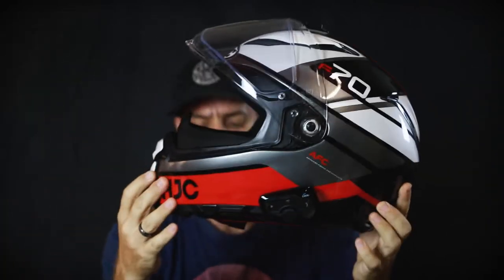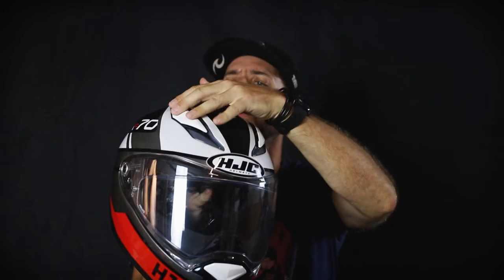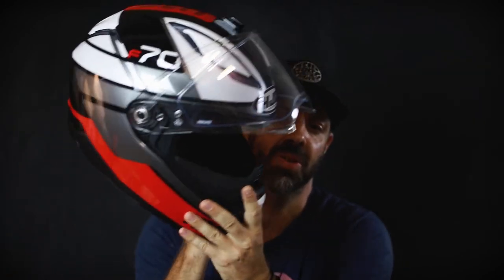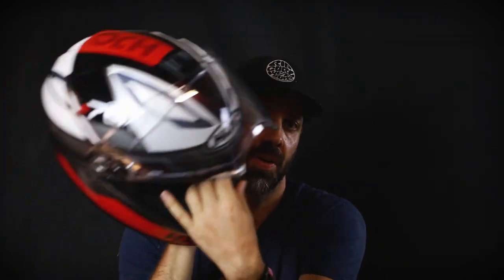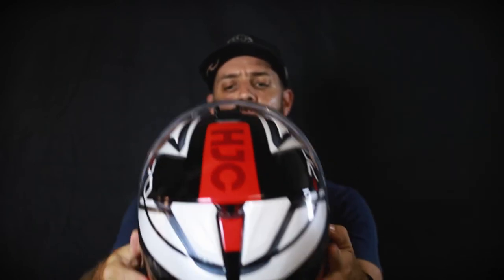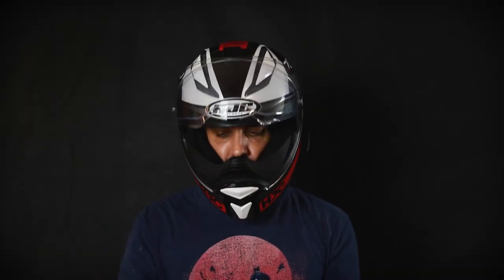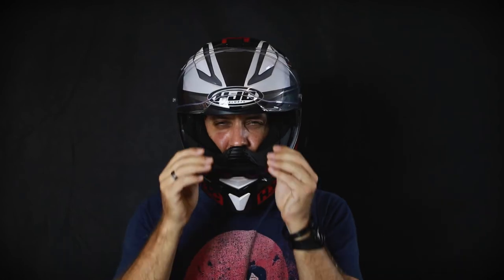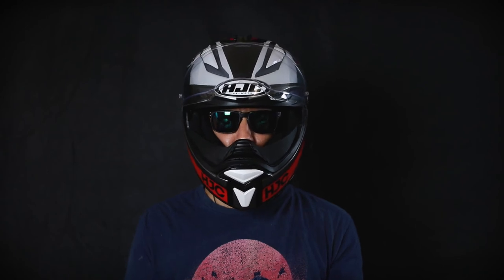HJC f70 helmet review - is it compatible with the Cardo Freecom 4 plus?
Follow this link to buy yours

HJC Smart 20B Unit Street Motorcycle audio headset

Pin-Lock Film Anti Fog Compatible with H-J-C RPHA 11 PRO RPHA 70 ST HJ-26 Lens Anti Fog Film Motorcycle Helmet Accessories

Rev up your motorcycle experience with our latest YouTube video! 🏍️💨 Dive into the world of safety and style as we take a close look at the HCJ F70 helmet. Discover the cutting-edge features that set this helmet apart and listen to firsthand accounts of how it enhances the ride. Whether you’re a seasoned rider or just starting out, this video is packed with valuable insights that could make all the difference on your next journey.

Why watch?

In-depth review: Get a detailed overview of the HCJ F70’s design, comfort, and safety features.
Real-world benefits: Learn how these features translate into better riding experiences.
Make an informed decision: Equip yourself with the knowledge to choose the right helmet for your needs.
Your support fuels our passion to bring you the best content on two wheels. 🛣️🔥

Drop a comment and share your helmet stories.
Like the video if you find it helpful and share it with your fellow riders.
Ride safe, and let’s make every journey unforgettable together! 🏁✨